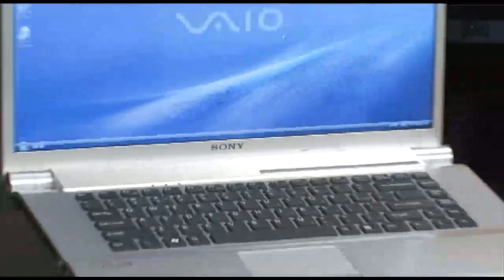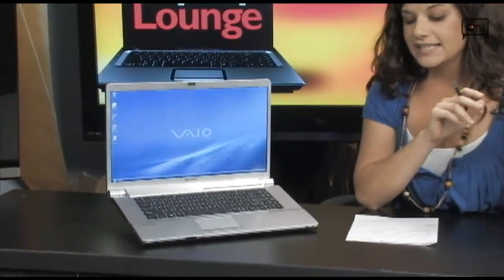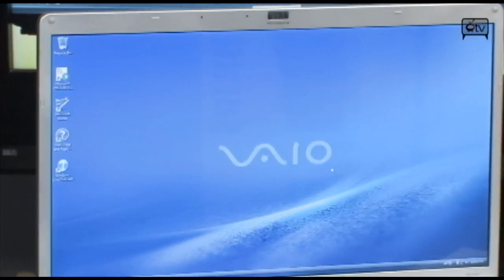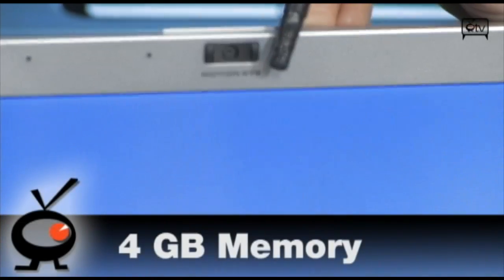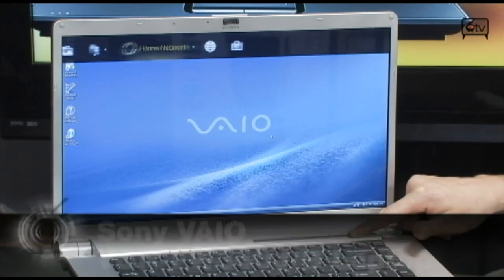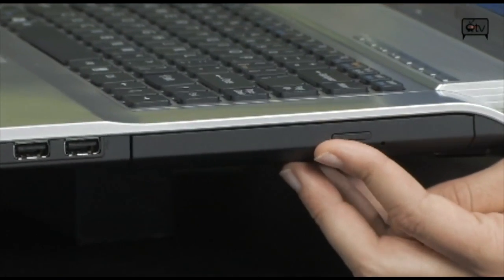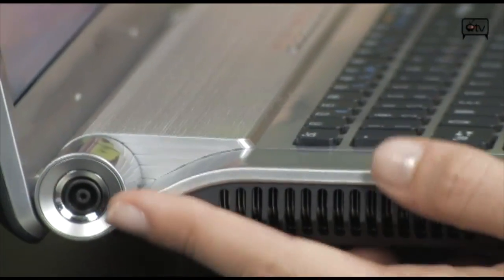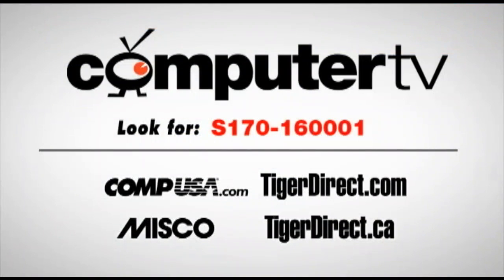Sony VAIO VGN-FW340J/B Laptop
Broaden your entertainment horizons with the Sony VAIO VGN-FW340J/B Laptop Computer featuring an extra-wide 16.4" XBRITE-ECO™ LCD display. Great for watching widescreen movies or viewing two websites side-by-side, this entertainment-rich Sony VAIO VGN-FW340J/B Laptop Computer minimizes those annoying black bars you see when playing widescreen movies. Watch and record DVDs and get the most out of your games with an Intel® Core™ 2 Duo processor. An entertainment powerhouse, the Sony VAIO VGN-FW340J/B Laptop Computer is inspired by theater screens, born from Sony® HD expertise and powered by the energy-efficient and super-powerful Centrino® processor technology.